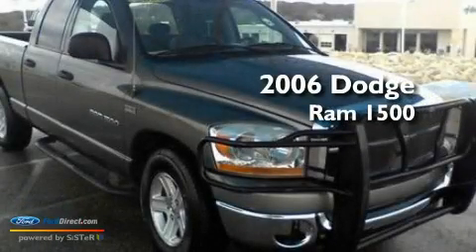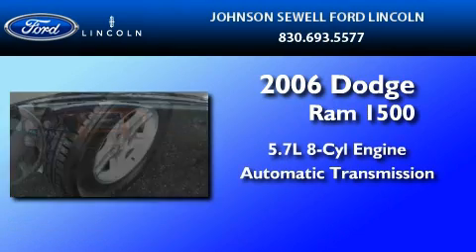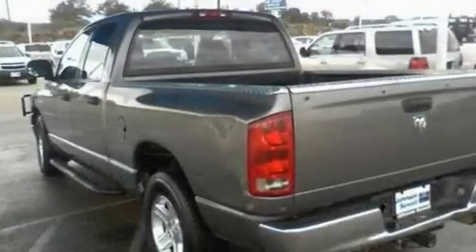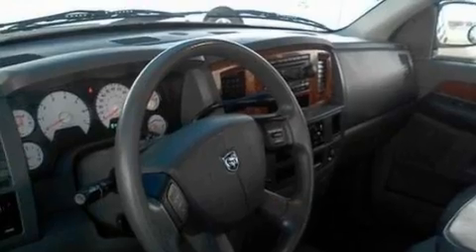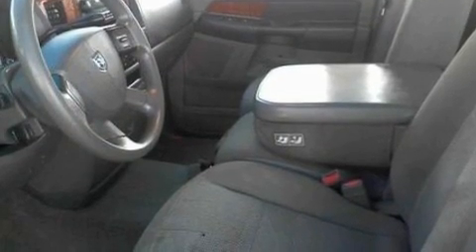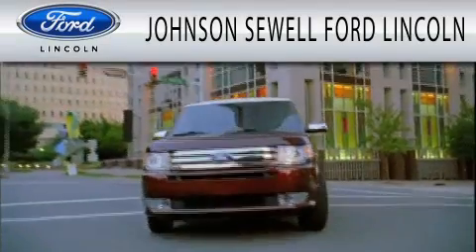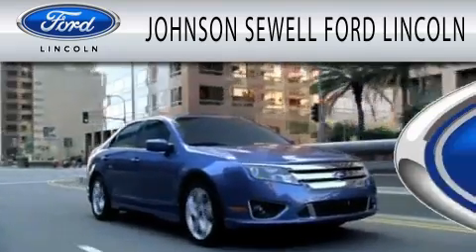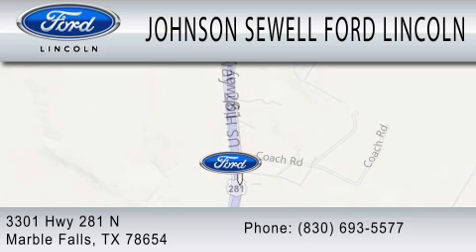2006 DODGE RAM 1500 TX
Year : 2006
 Make : DODGE
 Model : RAM 1500
 Engine : 5.7L V8
 Trans . : AUTO
 Exterior : GRAY
 Miles : 119,721
 Interior : GRAY
 Stock : PK424A